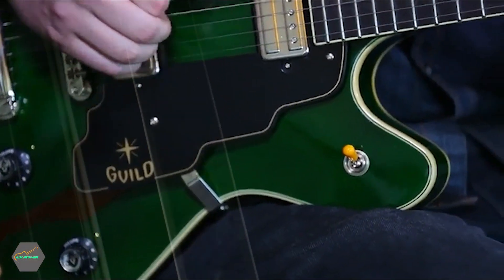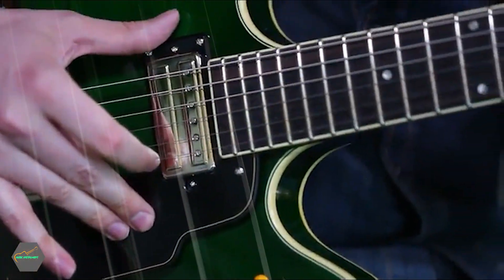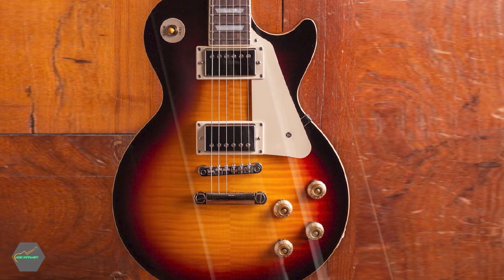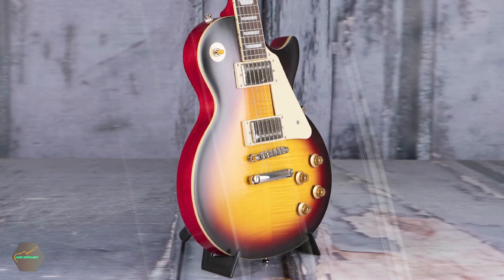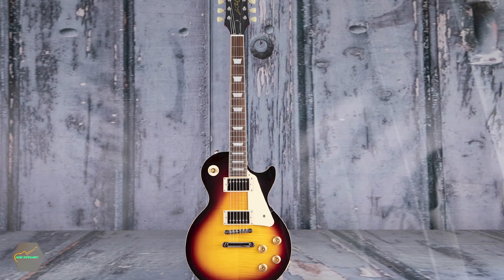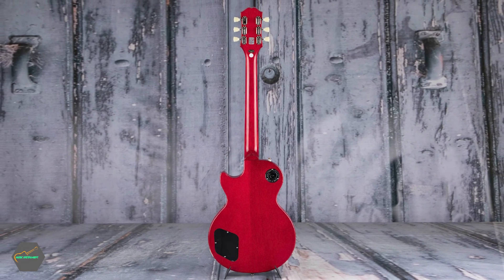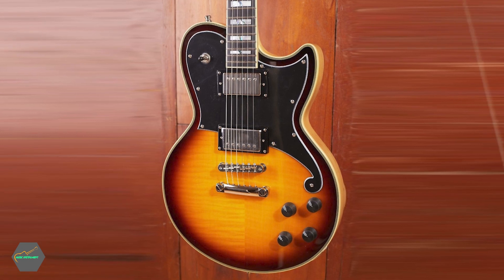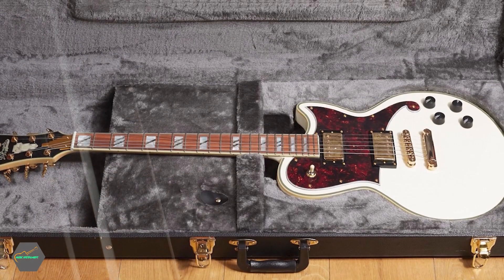Electric Guitar for Blues : Best Guitar For Blues Guitarist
Links Get From Here:

1 . Epiphone 1959 Les Paul Standard

2 . Fender Vintera ’60s Stratocaster

3 . Gibson ES-335

4 . Gibson Les Paul Standard ’50s P-90

5 . Squier Classic Vibe ’50s Telecaster

6 . Guild Starfire IV

7 . Gretsch G5422TG

8 . PRS McCarty 594 Singlecut

9 . D’Angelico Deluxe Atlantic